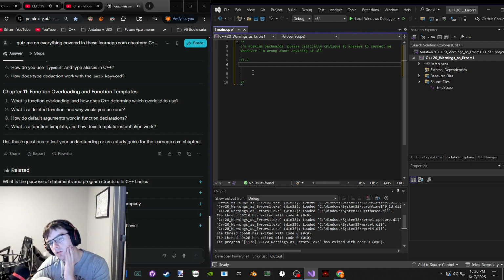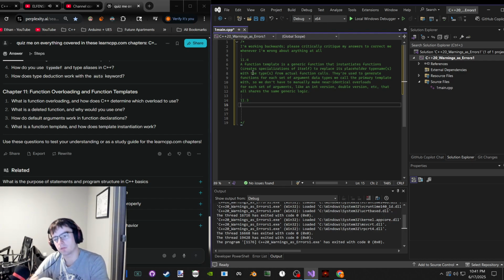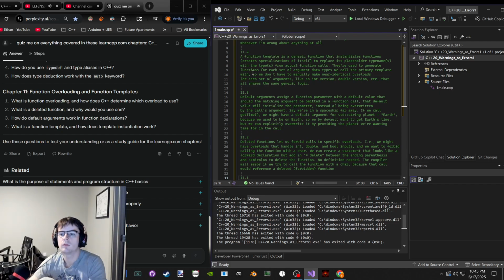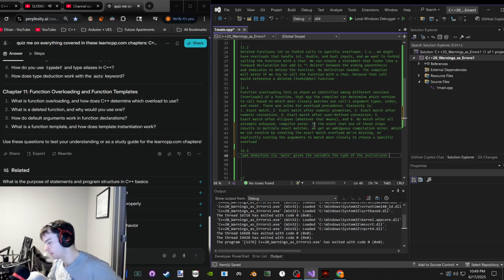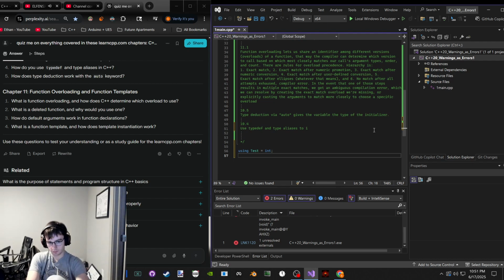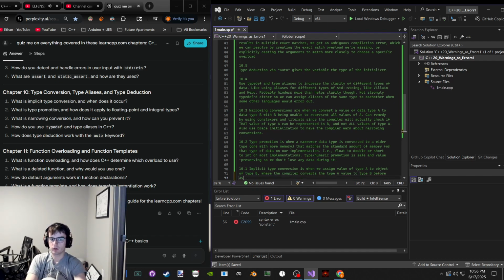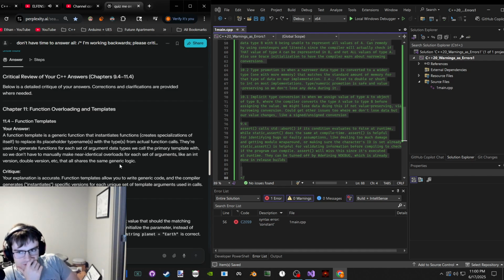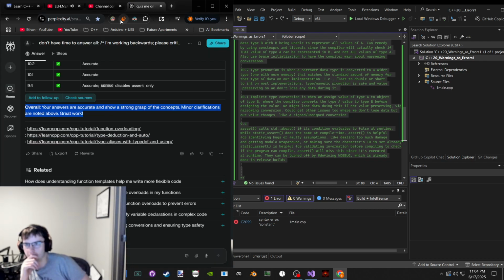raw c++ learning, self test on templates, type conversion, and error handling